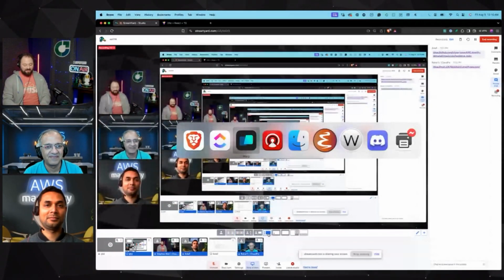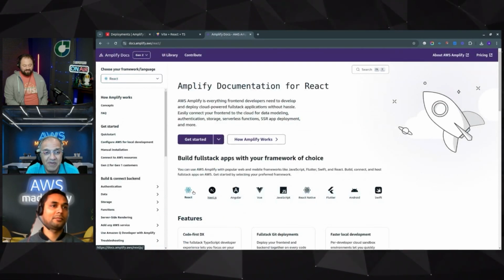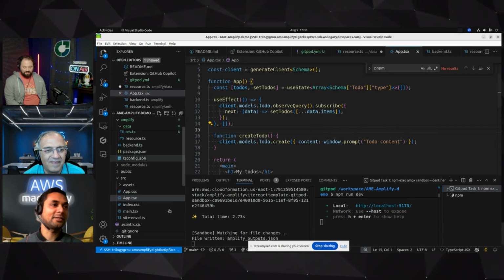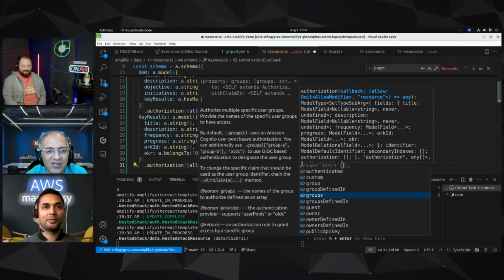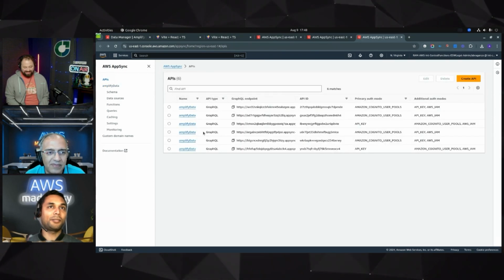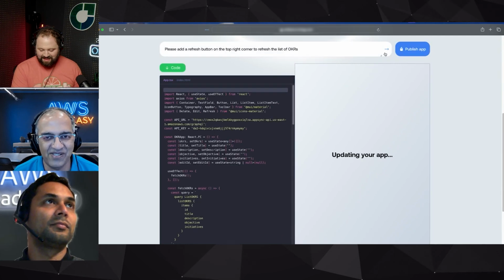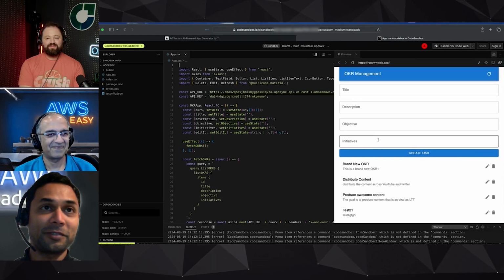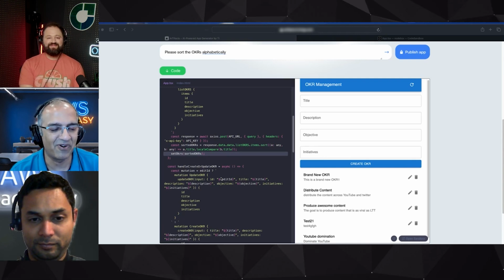AI-Powered Full Stack Development with AWS Amplify and React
AI boosts developer productivity! In this episode of AWS Made Easy, featuring guest AI Engineer Arleif Braganza, we are showing how to make powerful backends and instant front ends with Amplify and React!

Whether you're an AI enthusiast or a full-stack developer looking to leverage the latest in cloud technology, this session is packed with insights, demos, and real-world applications you will want to experience!

Hosted by Stephen J. Barr CloudFix Chief Evangelist and Rahul Subramaniam, CloudFix CTO.